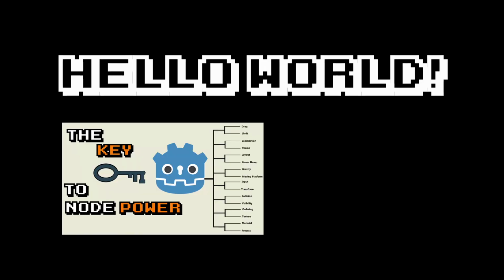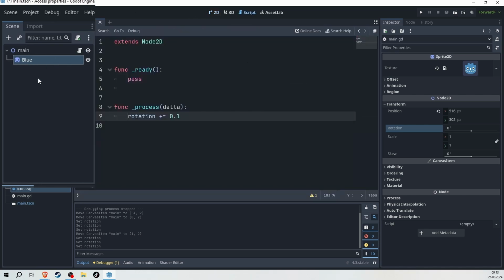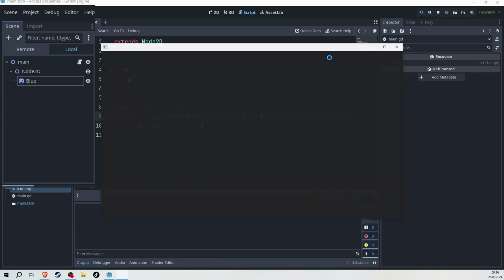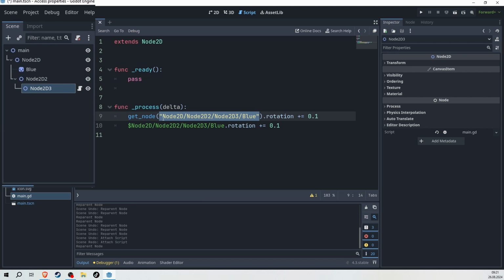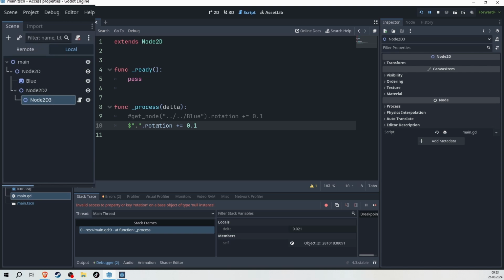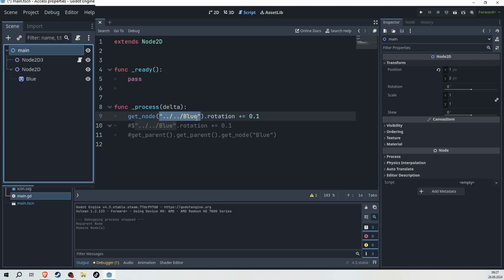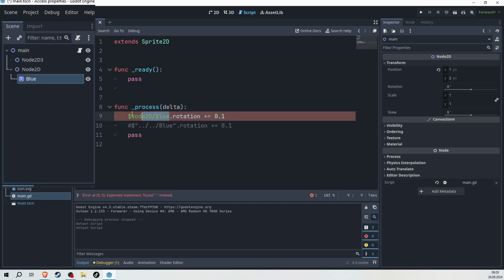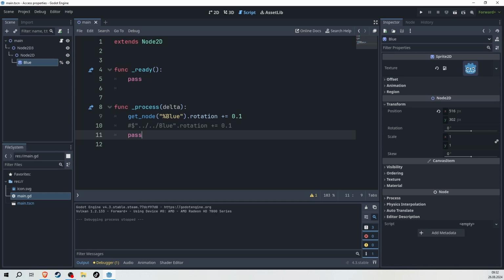Access ANY Node in Godot Scene Tree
How to find any path to your nodes in the the Godot scene trees. This will help you address nodes in script to access their properties.